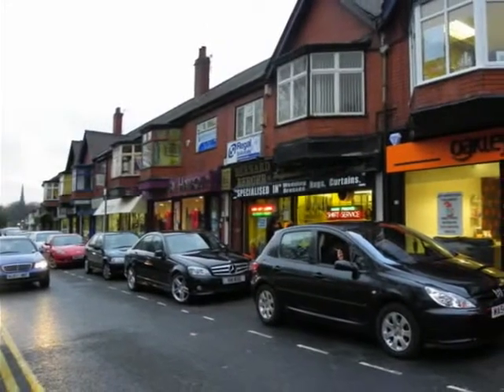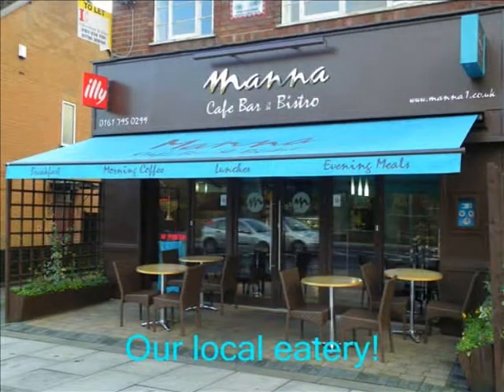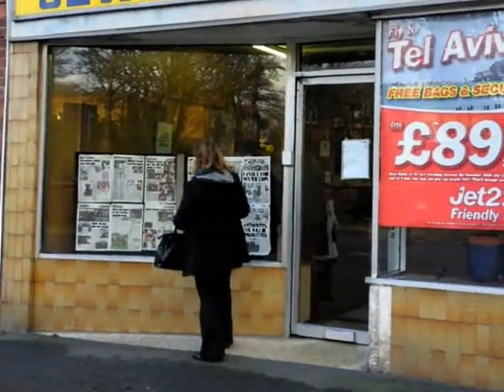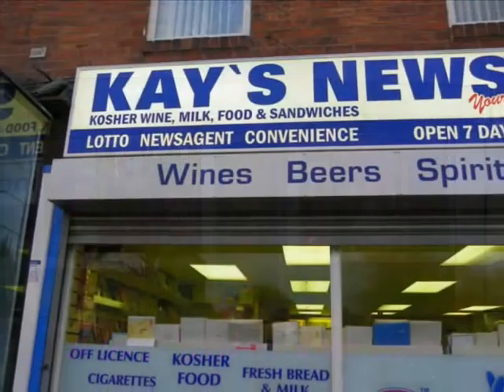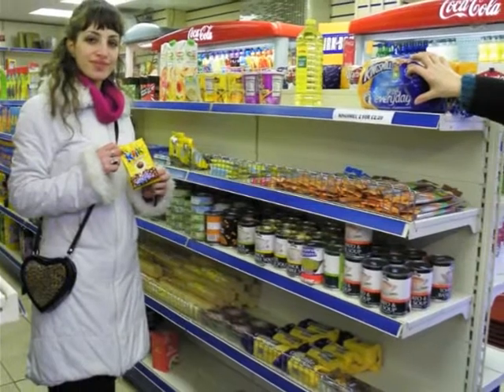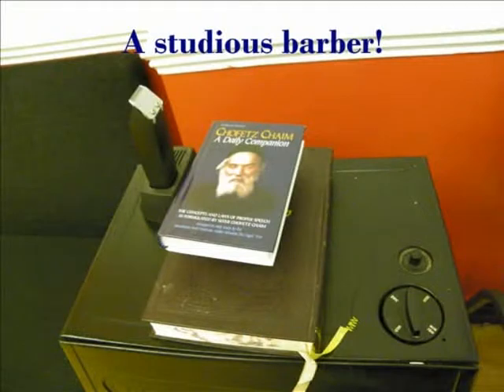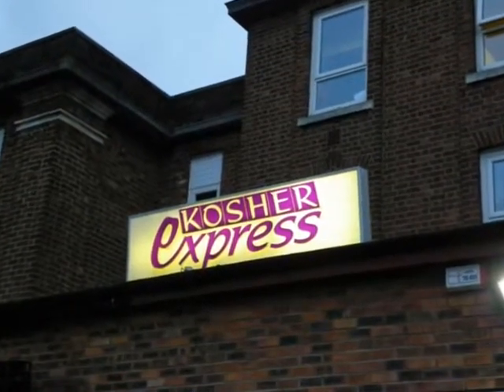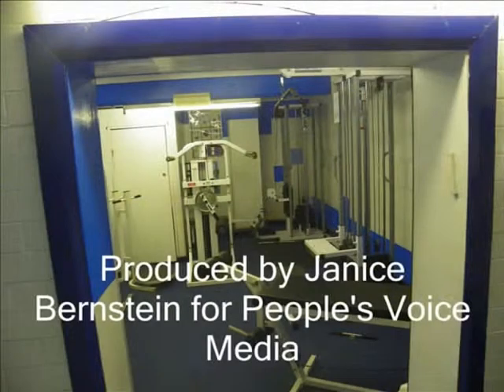Broughton 613 Photo Story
Broughton 613 Community Reporters take us on a photo journey of thier community in Higher Broughton. This was produced as part of the Connect Broughton Community Reporters Programme.